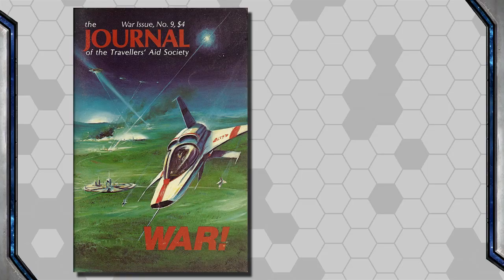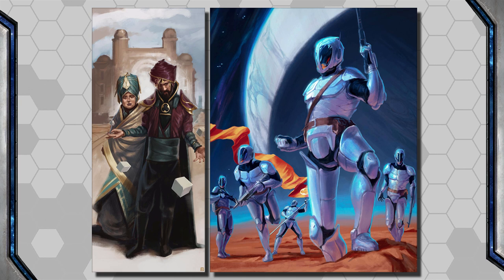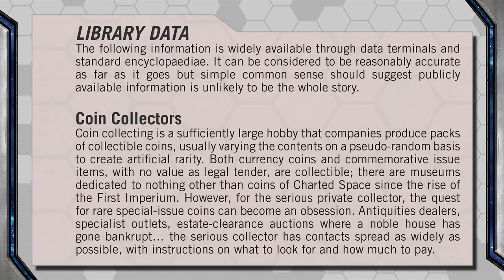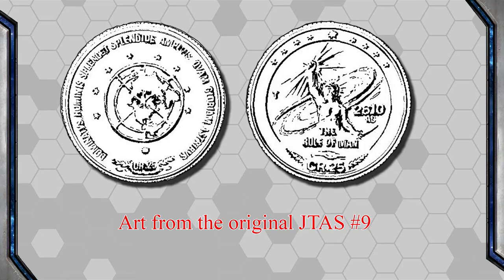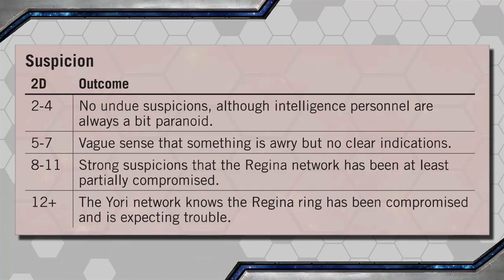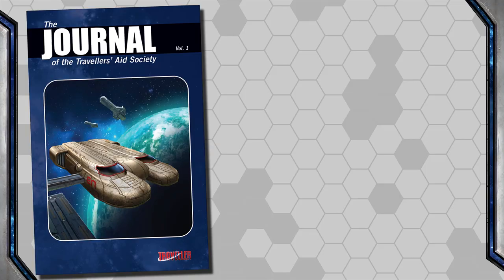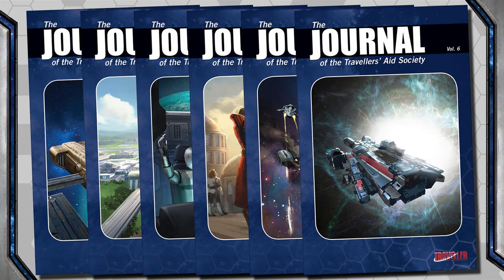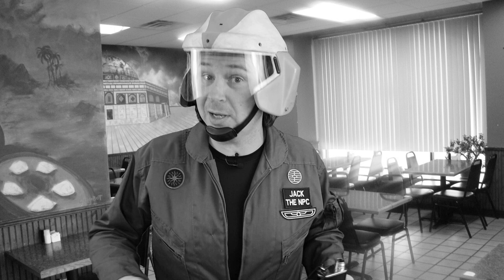Traveller: Rule of Man Commemorative - RPG Review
The PCs are tasked with a simple job that throws them into a world of espionage. Here's my tips and thoughts on the scenario, as well as the story about how one character scored free shawarma for life.

If you want to read some kickass Urban Fantasy about monster hunters and their magic weapons (Valducan Series), or about a down and out sorceress seeking Carcosa (Ashes of Onyx, cleverly behind me in this video), my novels and audio books can be found

00:00 Intro
01:44 Here There Be Spoilers
13:35 The Tale of Shawarma Cat